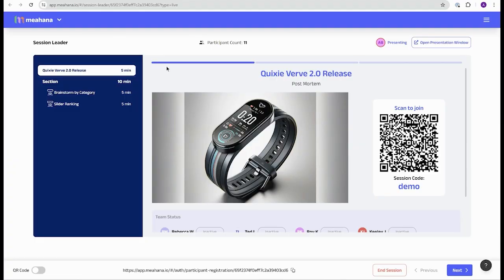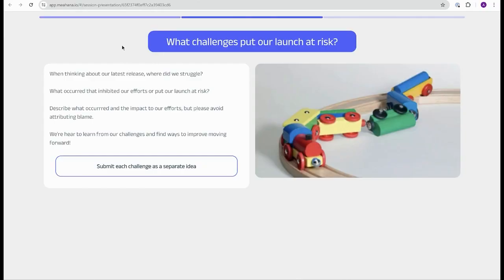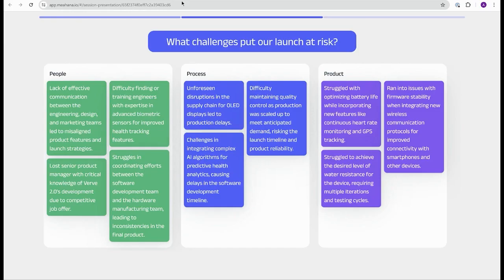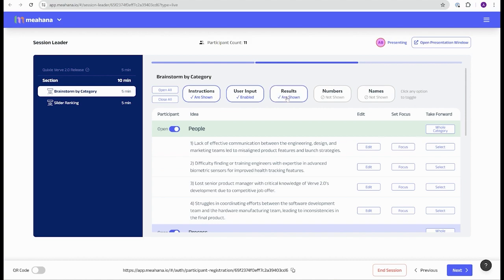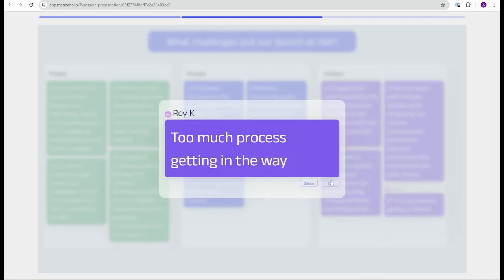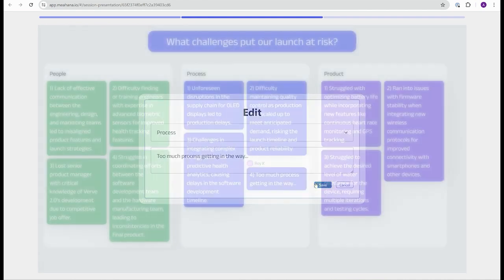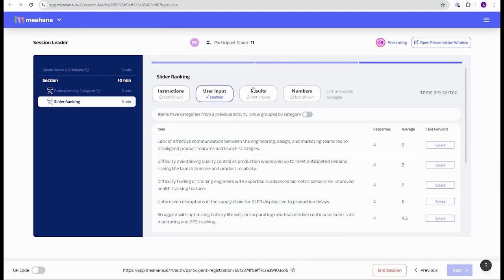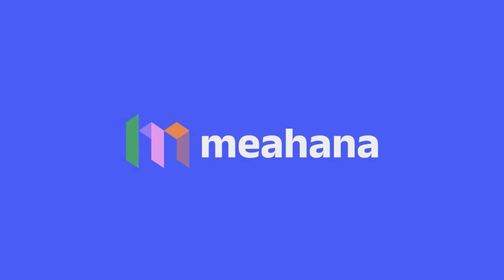Leading a session in Meahana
How to lead a session in Meahana by Beth Chmielowski